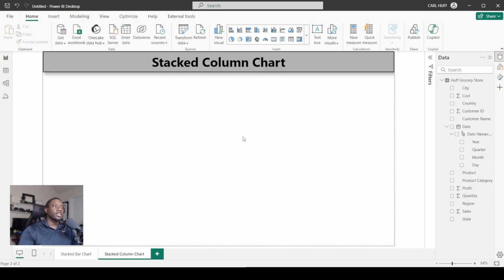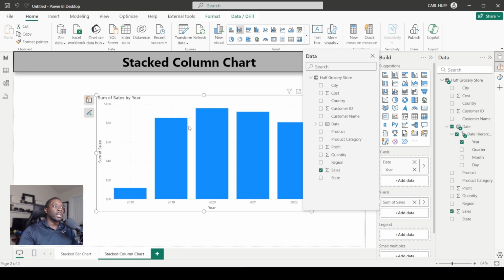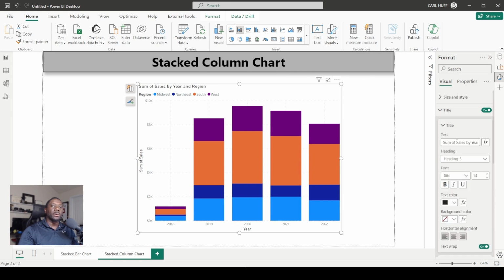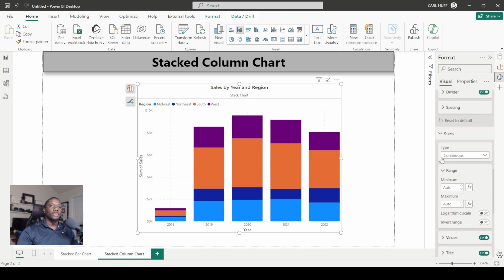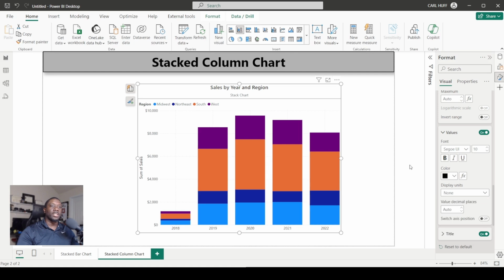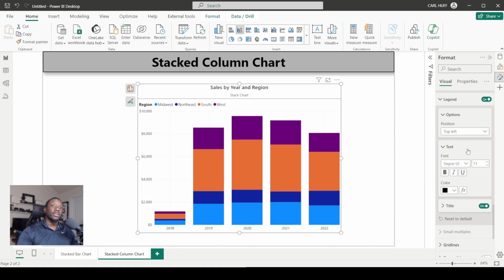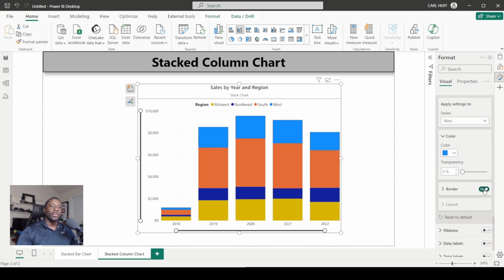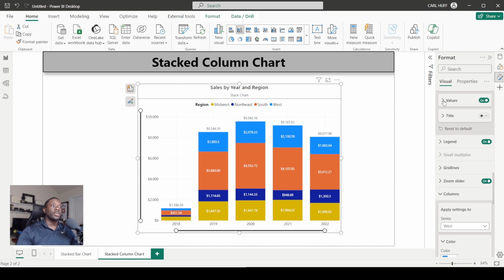I Went from Zero to Hero with Power BI Stacked Column Charts!